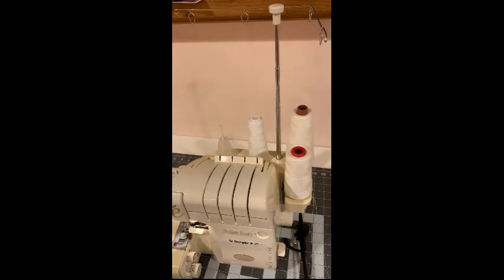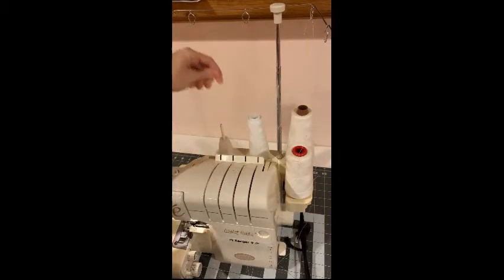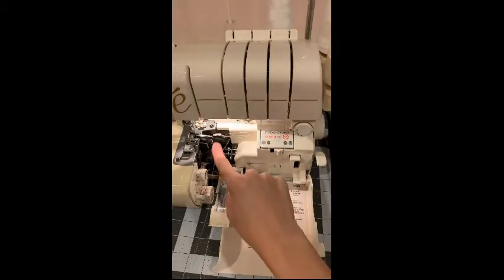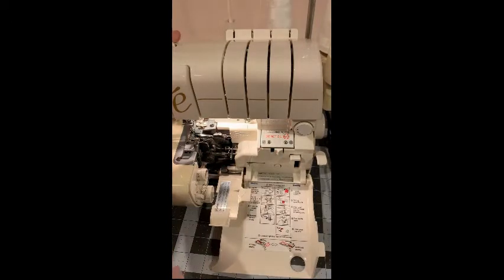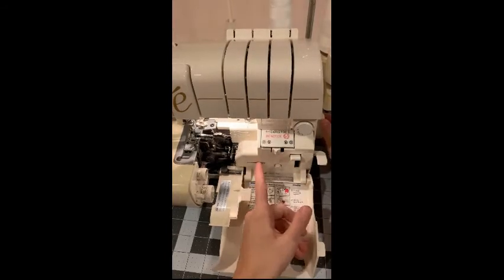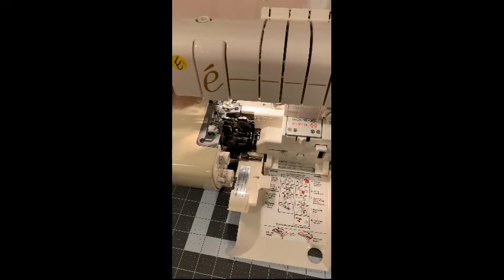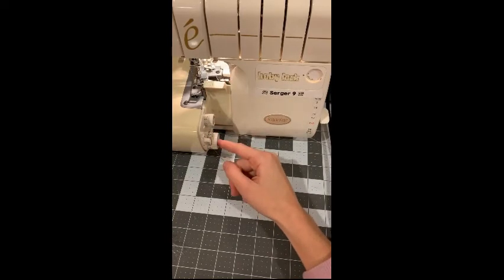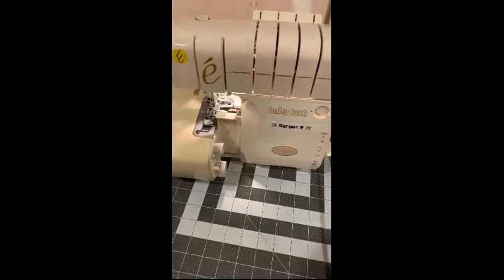How to thread the serger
This video shows how to thread the Imagine Baby Lock serger